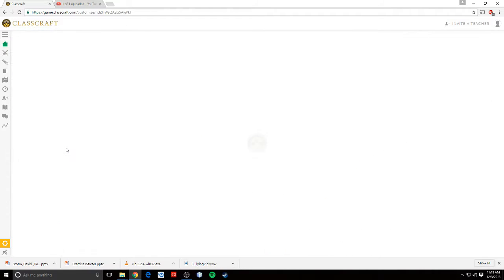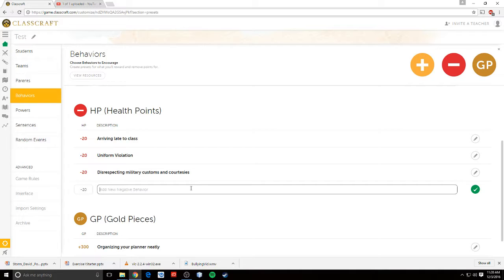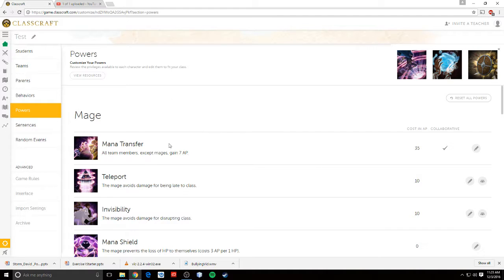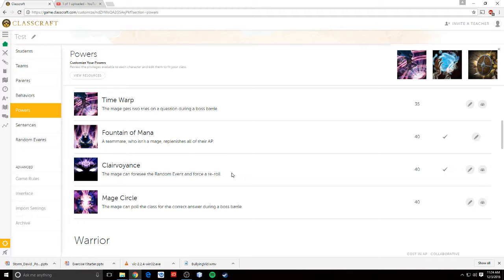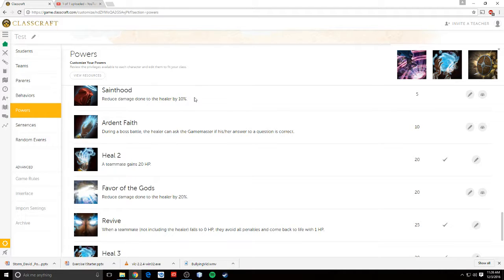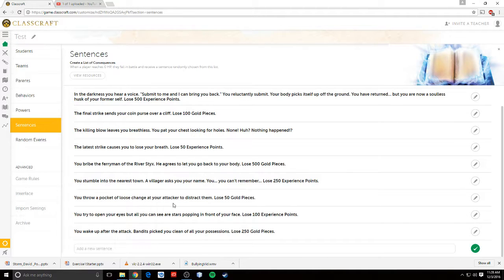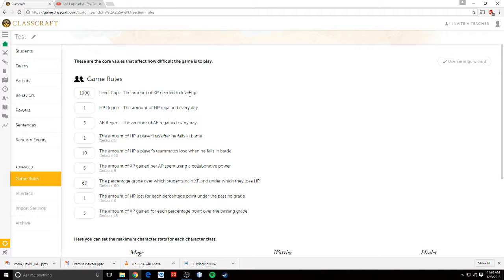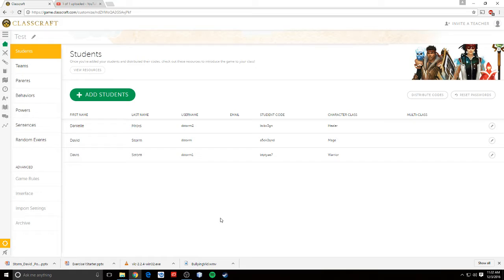Classcraft Teacher Tutorial Part 3 - Game Settings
A tutorial explaining how to change the settings in Classcraft.